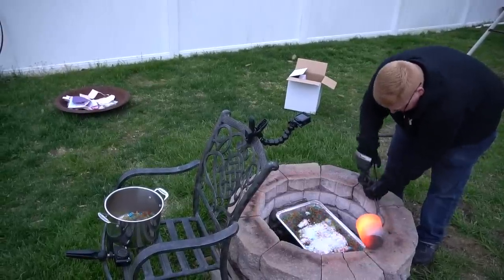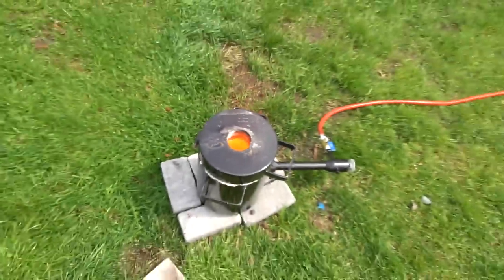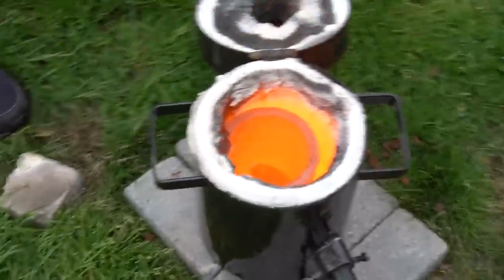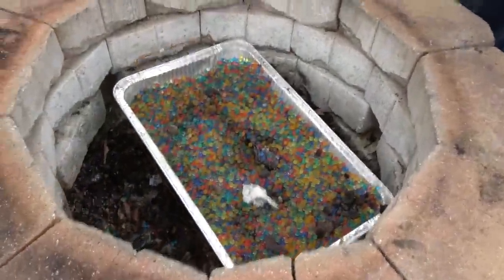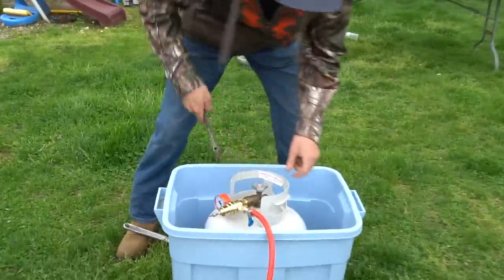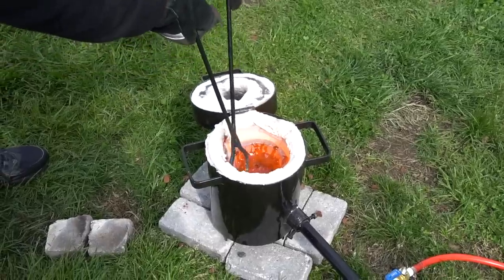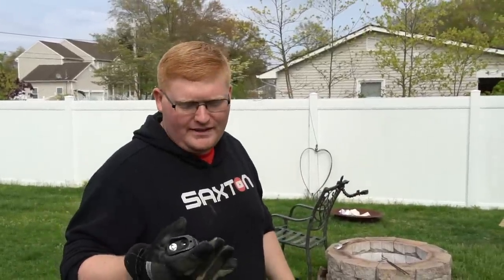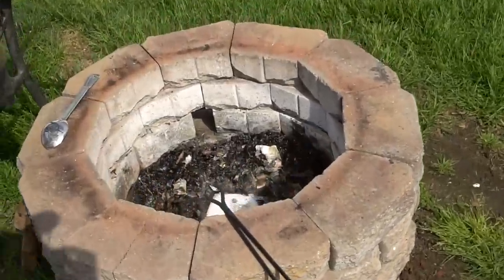MOLTEN LAVA vs PS4 PRO!! (MOLTEN LAVA EXPERIMENT)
Lava vs PS4 Pro or molten lava vs ice experiment fun challenge while pouring hot lava on cool expensive things like a Sony PlayStation 4 Pro! This video was inspired by Skybek lava experiment when he does lava vs pool, lava vs dry ice, lava vs orbeez. Today I did Lava vs PS4 pro and it was cool! Faze Rug and JustDustin have both made lava rock videos where they melt Lava rock into Lava and then had a lava experiment!

Twitch.Tv: @JeffSaxtonVlogs

WHATS UP!!!
My name is Jeff Saxton, I am a 22 year old vlogger from New Jersey just trying to have fun and make videos for you to laugh. Hope you have a great day today if you're reading this.